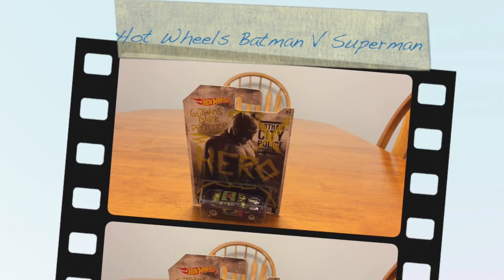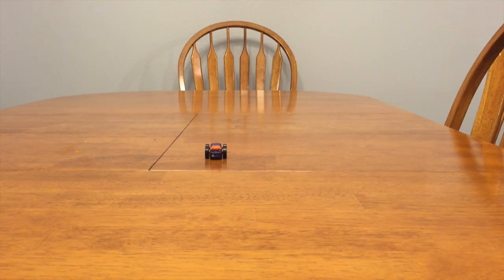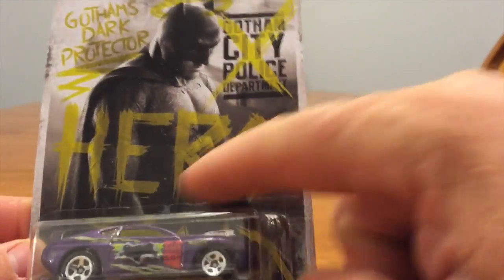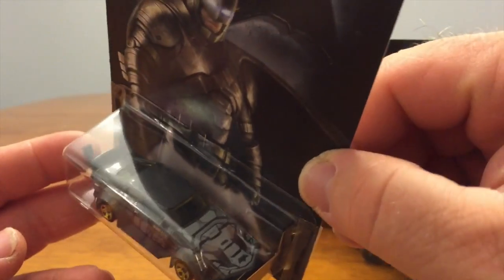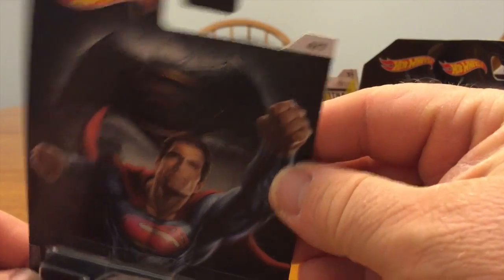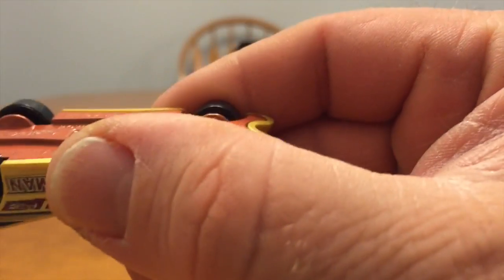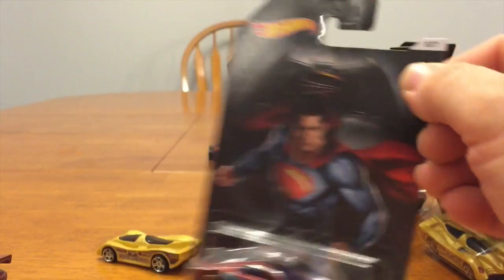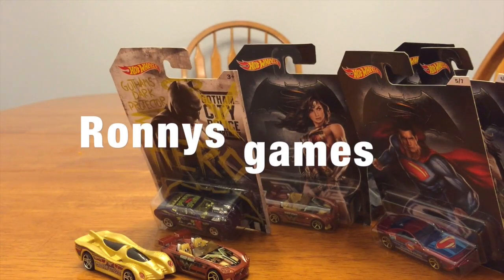Hot Wheels Batman V Superman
All 8 of the Batman V Superman series...the regular 7 plus the chase!